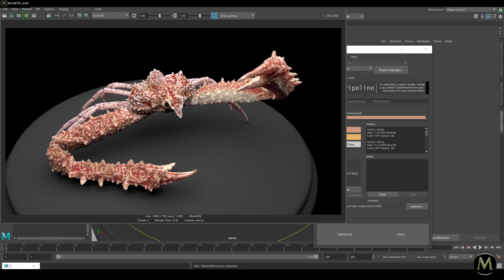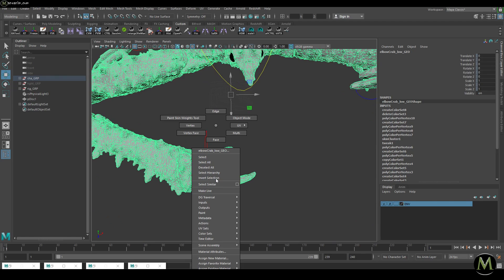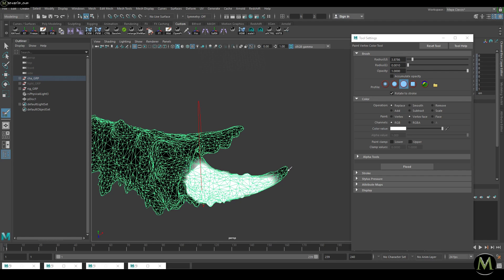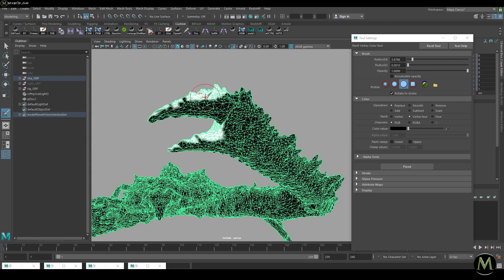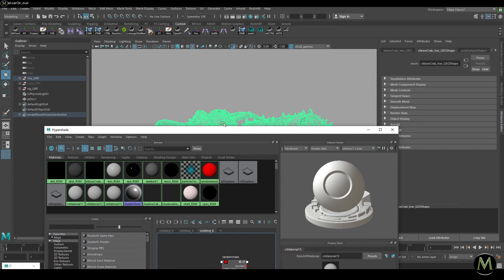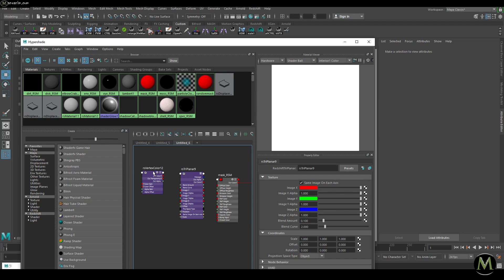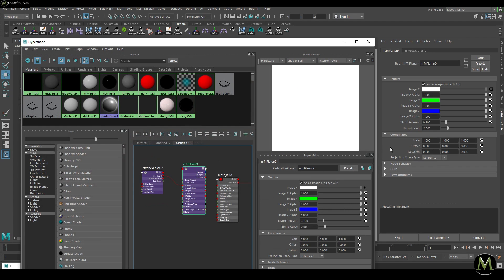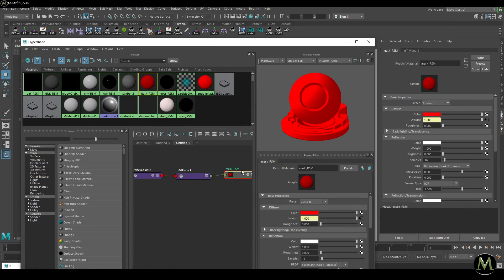Redshift Vertex Color Node for Procedural Workflow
This is a lecture on the Redshift VertexColor Node

Take